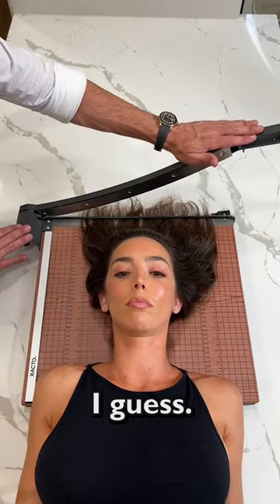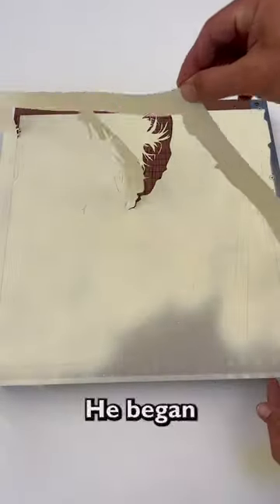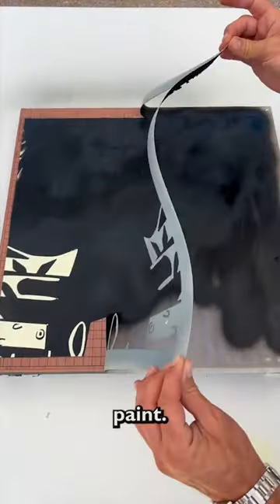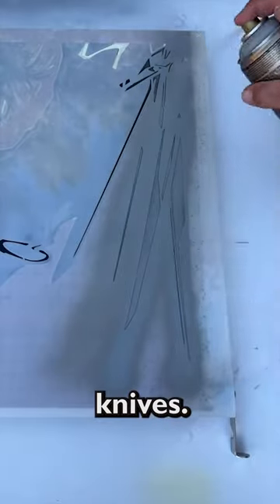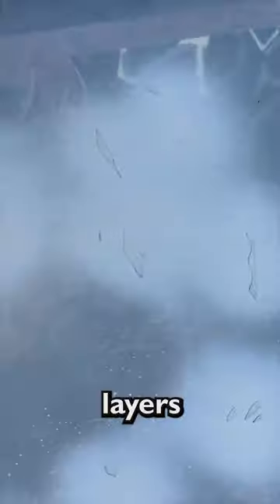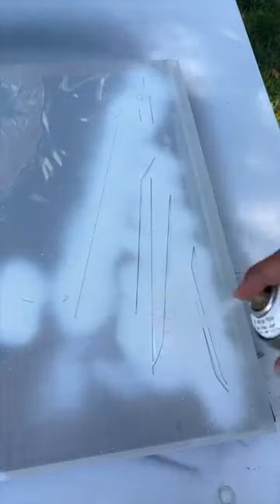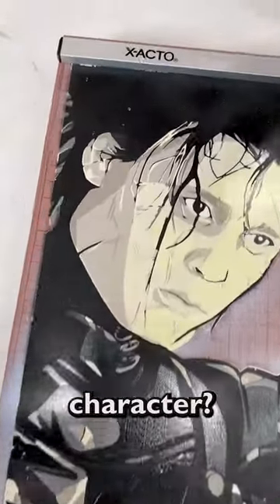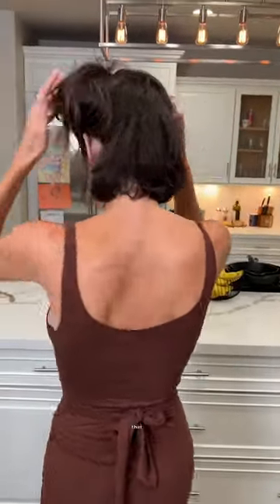Cuts her hair with guillotine, then paints it!?(Credits:@justinflom )